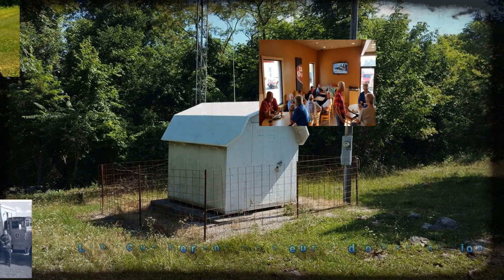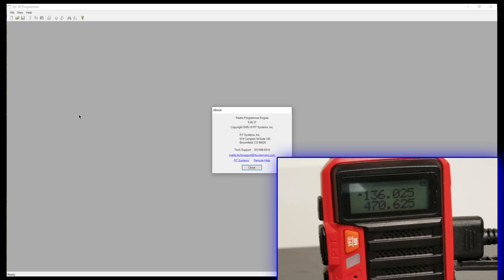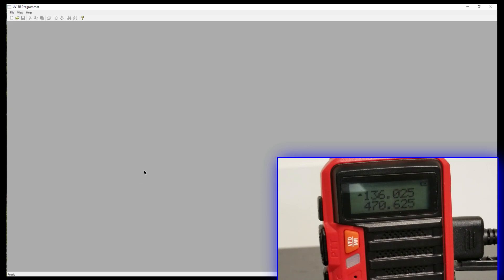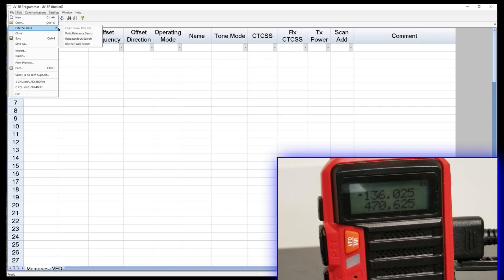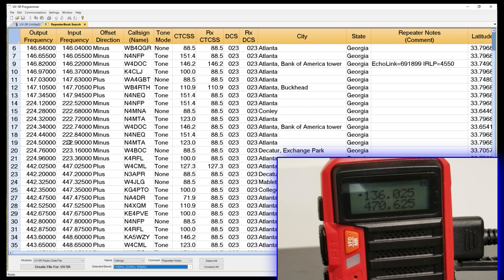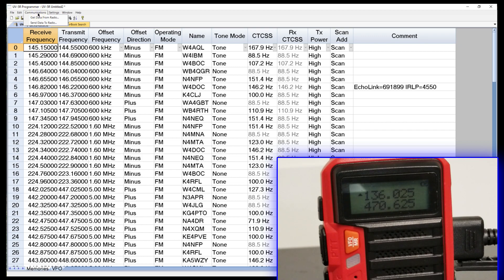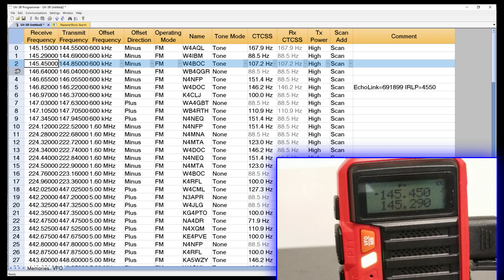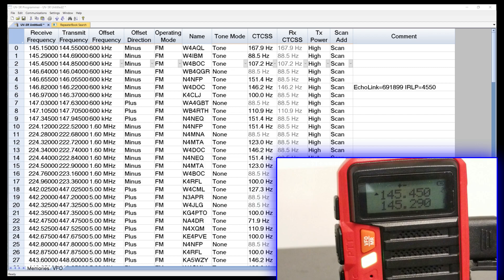LCARA HAM Radio: RT Systems HT Radio Programming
KY4BDP, Brian, uses RT Systems software and cable to program the Baofeng UV-9S Tri-band HT radio. So easy!

2M Nets:
Echolink - AC4DM-R

Repeaters:
2M - 146.880 PL Tone 77Hz
70CM - 443.600 PL Tone 100Hz